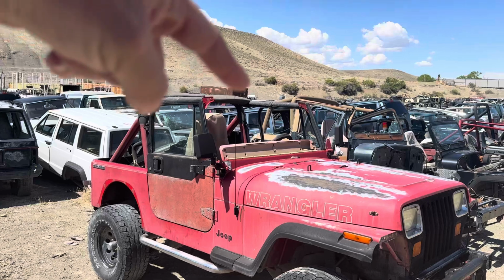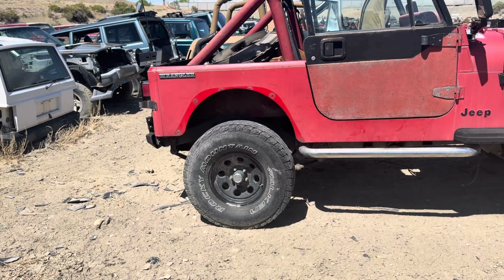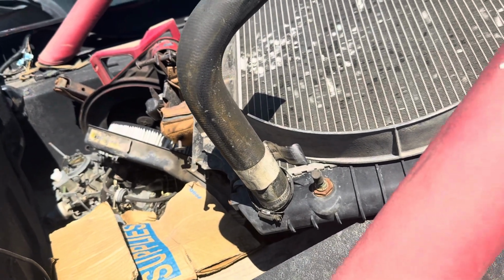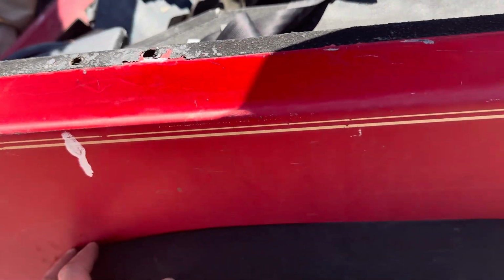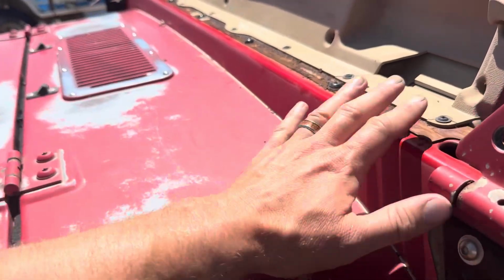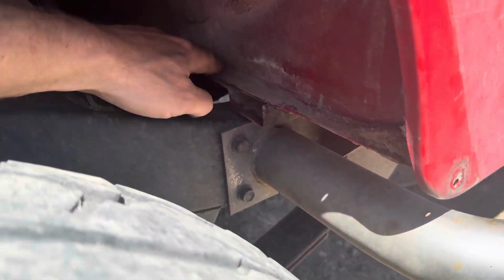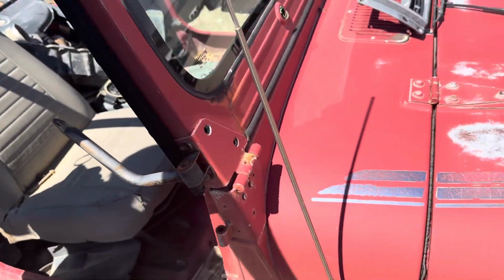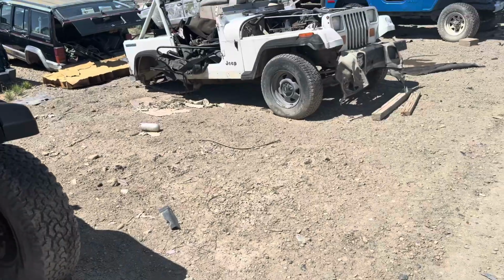1987-1995 Jeep Wrangler YJ Red Predismantle Video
PartsBreakers.com